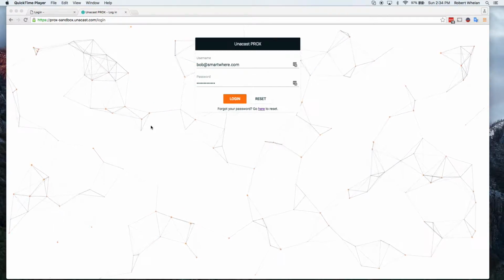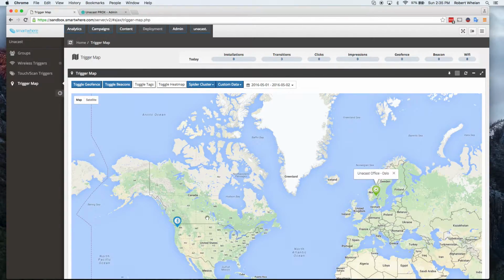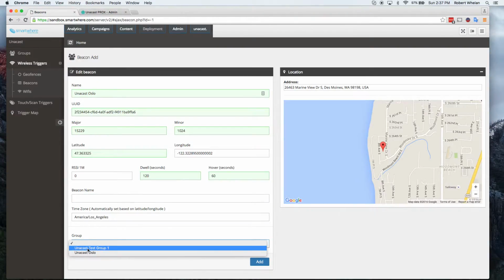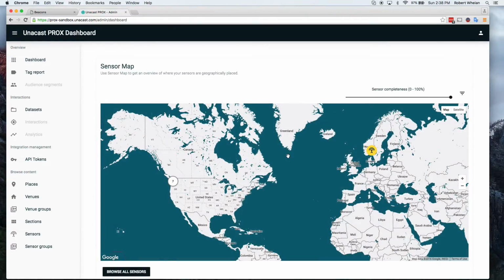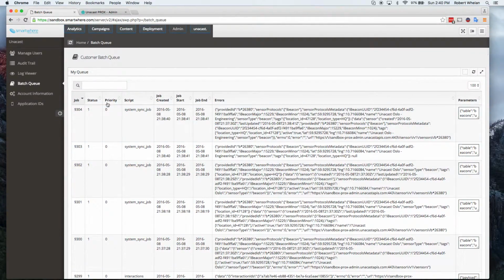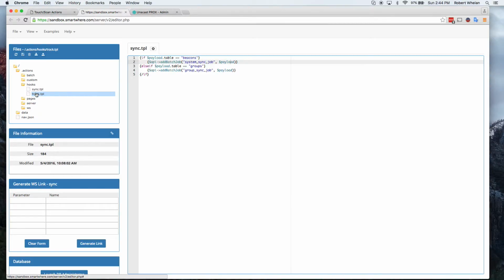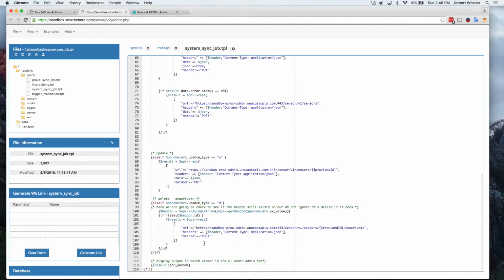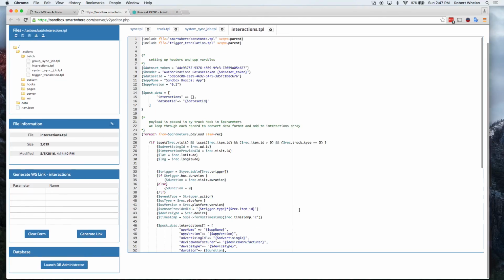Smartwhere to Unicast Integration - Phase one review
This is an example of the first phase of integration between Smartwhere and Unacast.